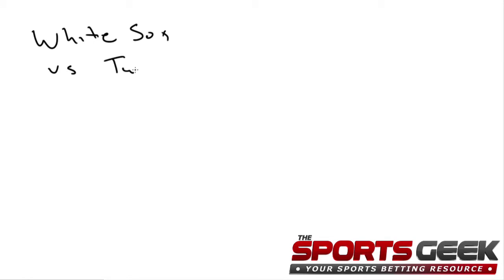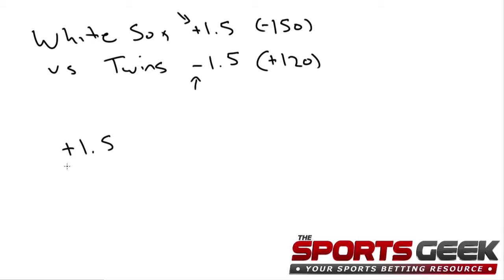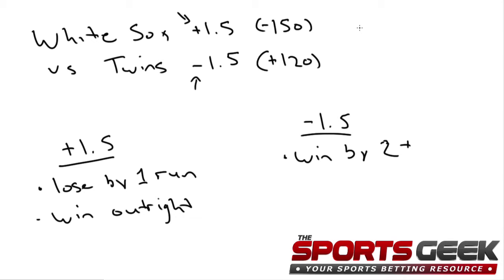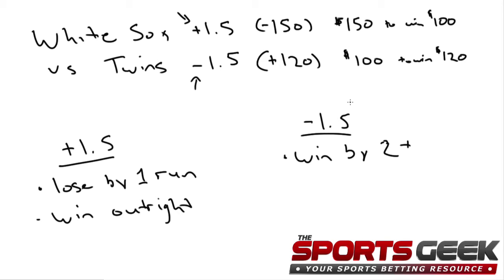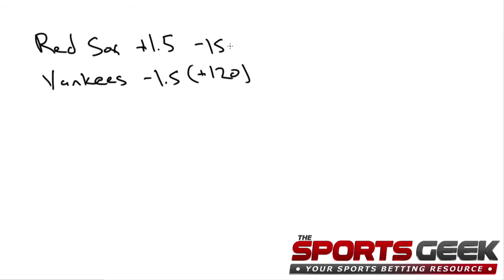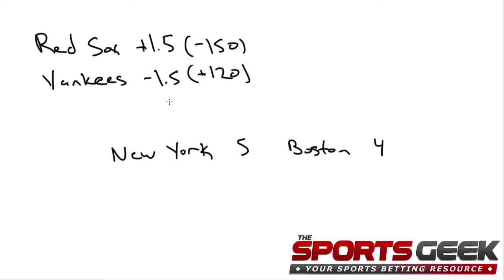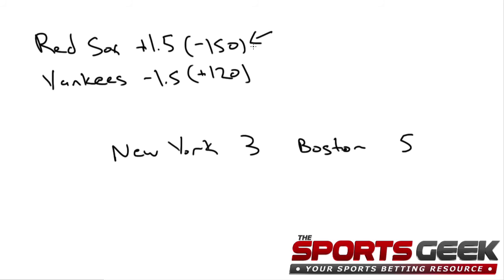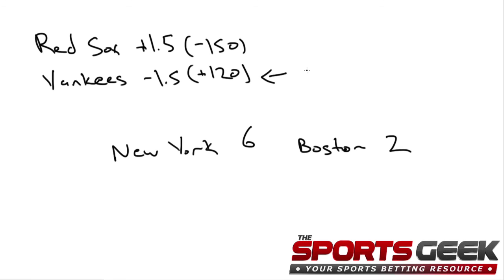MLB Run Line Betting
Run line betting is a type of betting that sportsbooks offer for baseball betting. In this video I give an explanation of exactly what MLB run line betting is, but I will also explain it below.

The sportsbooks will list a run line like this:

Boston Red Sox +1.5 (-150)
New York Yankees -1.5 (+120)

The +1.5 indicates that the Red Sox are getting a run and a half. This means that in order for a wager on the Red Sox to win they could either lose by exactly 1 run, or just win the game out right.

The Yankees are listed with a -1.5 on them, which means that they must "cover" the 1.5 run line. This means New York would need to win by 2 runs or more in order for a run line wager on them to cash.

Here is a full article explaining MLB run line betting for beginners